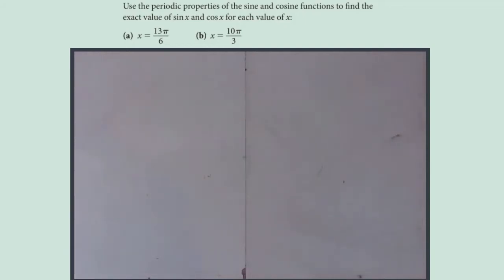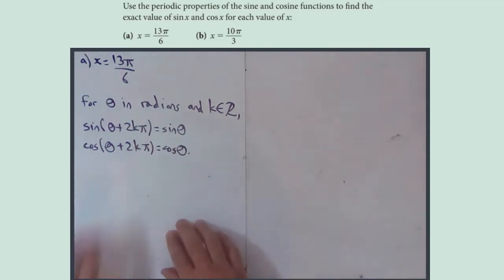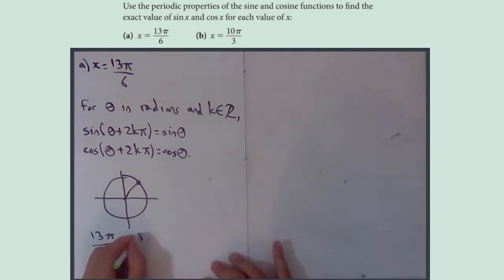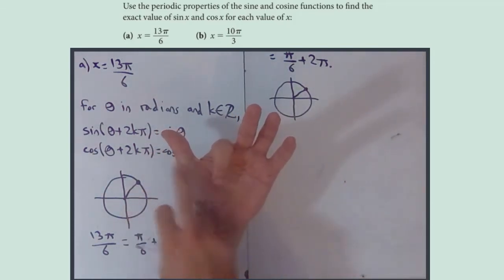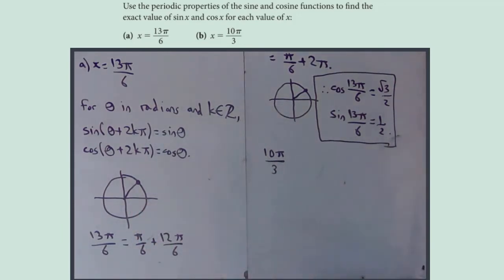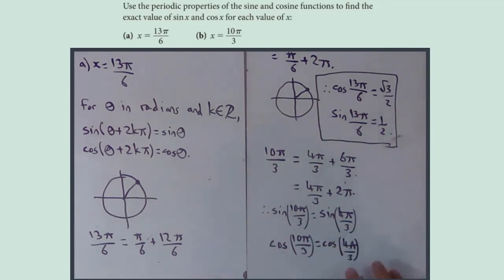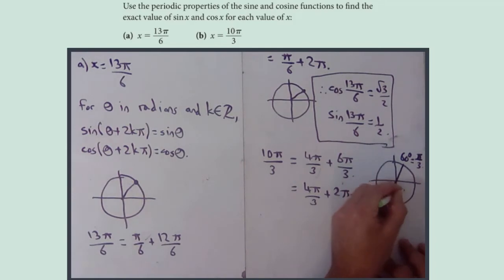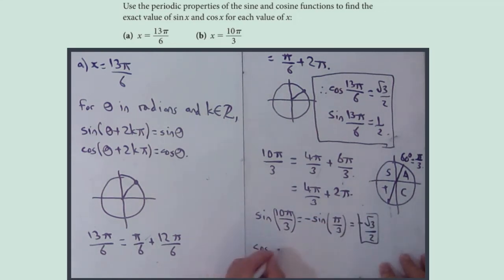Using the periodicity of sine and cosine functions